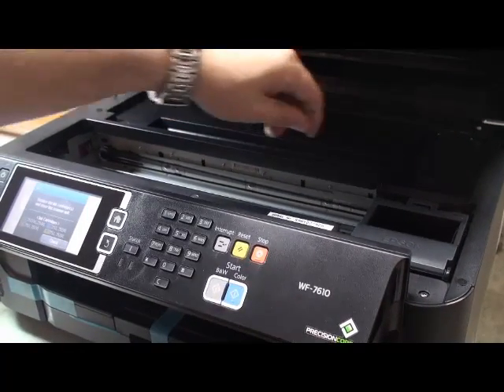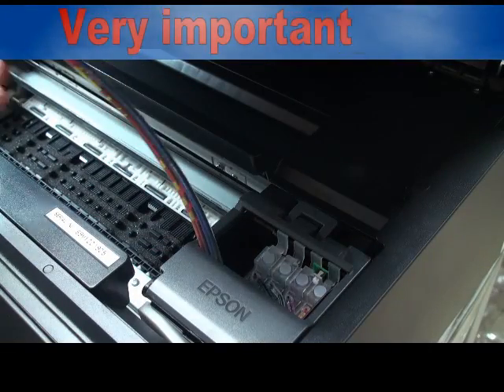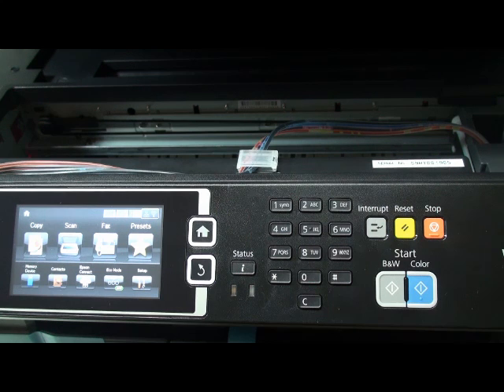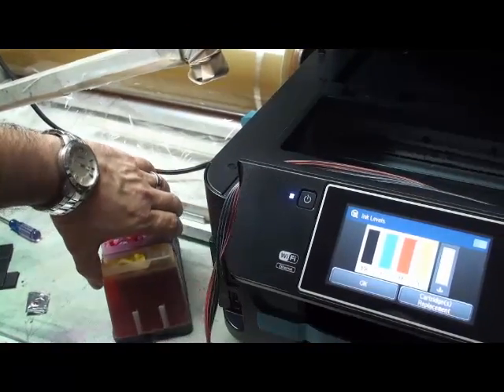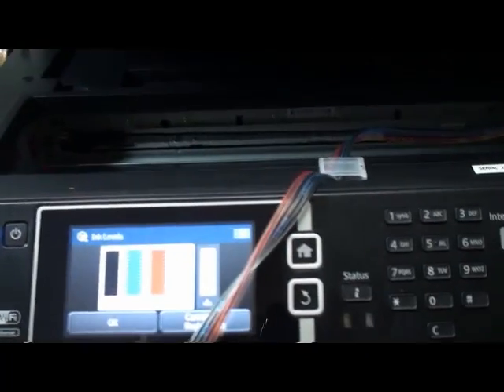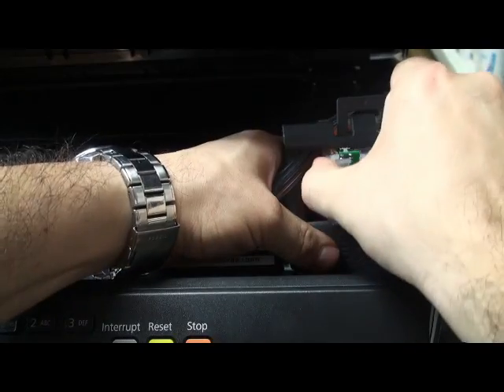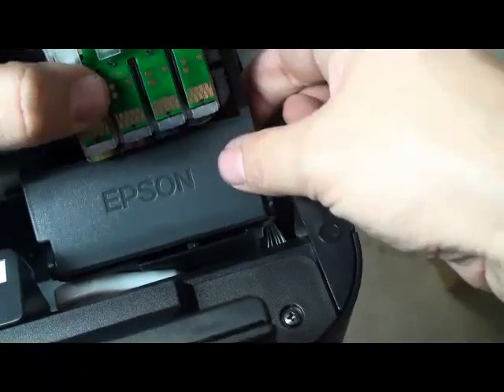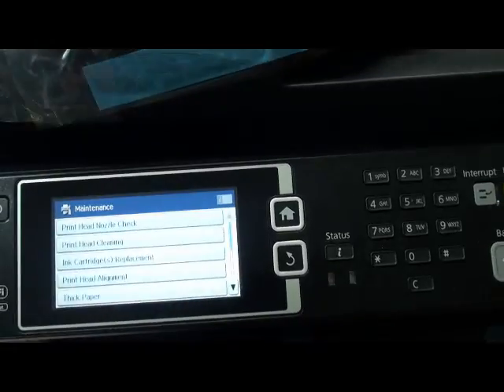Continuous ink supply system (ciss) use for WorkForce Epson WF-7620,7610,3640,3620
WorkForce Epson
WF-7620
WF-7610
WF-3640
WF-3620